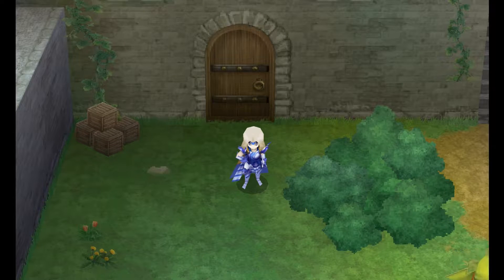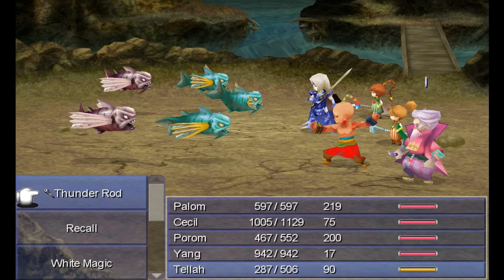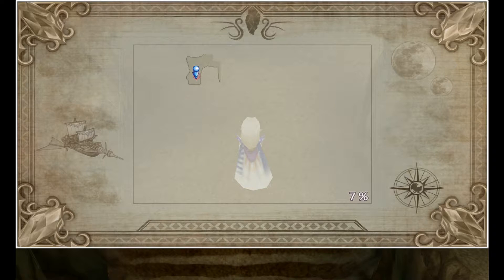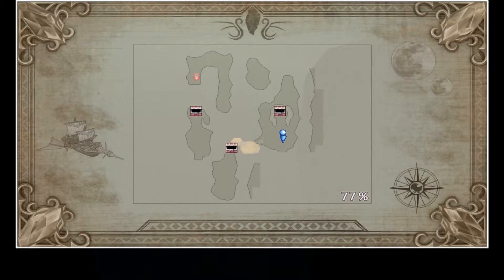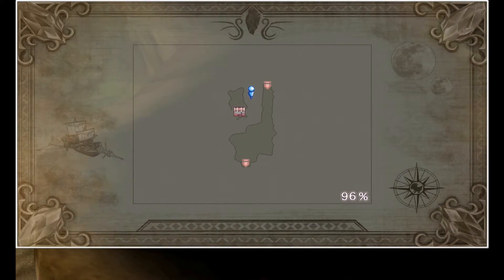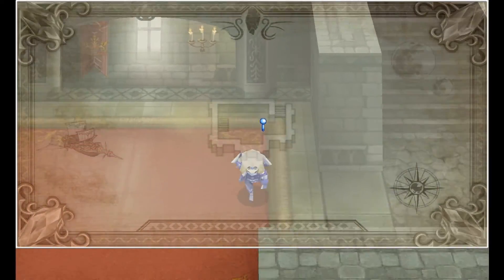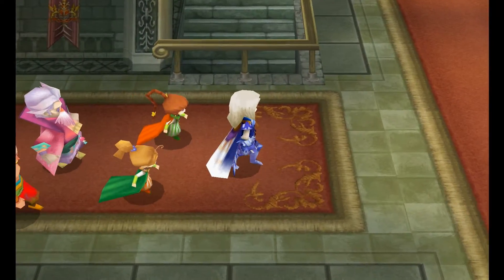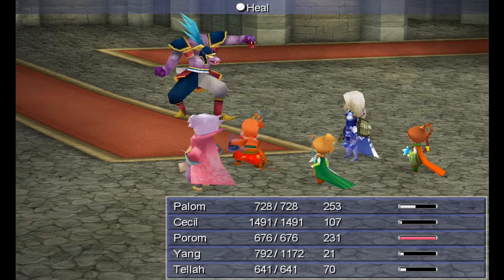Let's Play Final Fantasy 4 PC - Final Fantasy IV Walkthrough - Part 16 - The Ancient Waterway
Final Fantasy IV (3D Remake) Walkthrough with Simon

Thank you for choosing to watch my latest Final Fantasy walkthrough series - Final Fantasy IV. My Let's Play Final Fantasy 4 episodes will take us through the whole game, showing you how and when to complete the optional content as wel as tips and strategies for boss and enemy encounters.

Tues - 2:30pm
Sat - 2:30pm

I hope you enjoy this let's play, and I hope you will consider rating up this video :-)

Final Fantasy 4 Walkthrough / Final Fantasy 4 PC Steam, IOS by Fuzzfinger
Let's Play Final Fantasy 4 Gameplay

Final Fantasy 4 is available for PC, Nintendo DS and IOS.

Fuzz

Let's Play Final Fantasy 4
 - FF4 Walkthrough
 - Final Fantasy IV Walkthrough in HD by Fuzzfinger